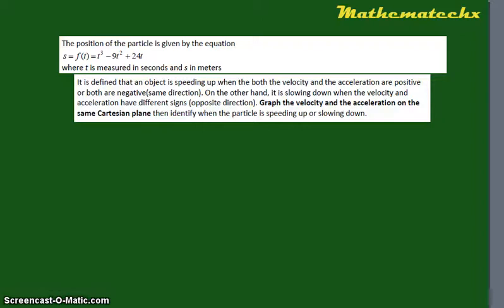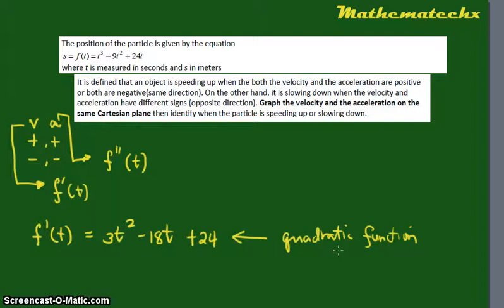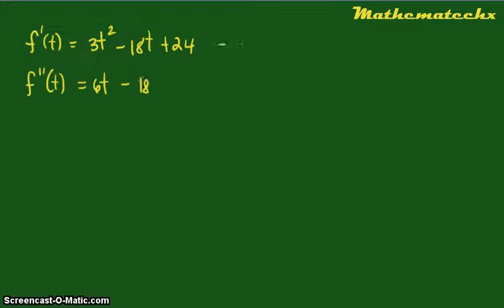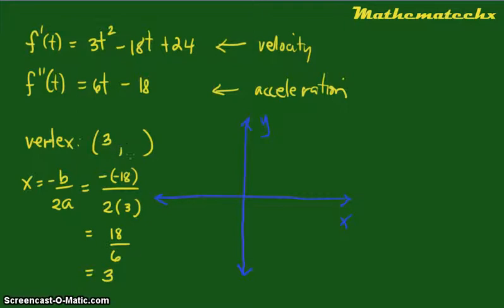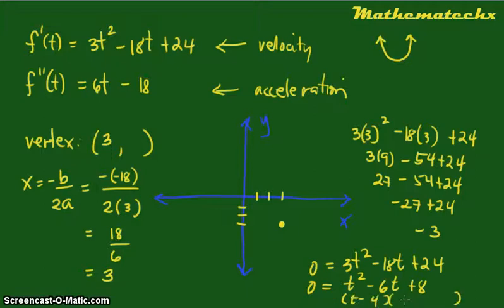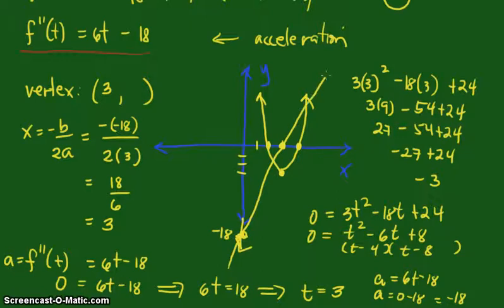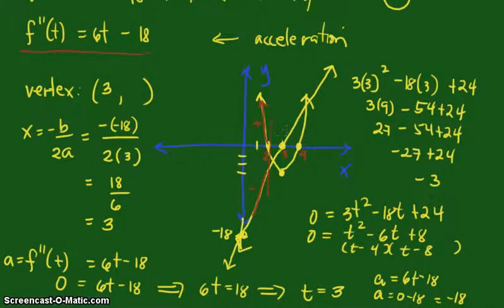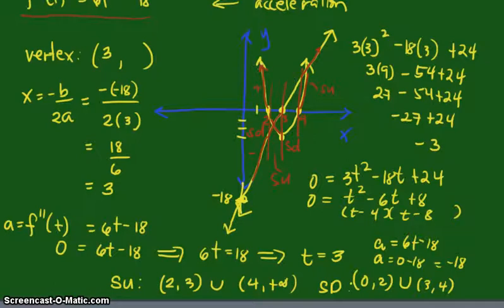Applications of Differentiation Position Velocity Acceleration Type Part 2